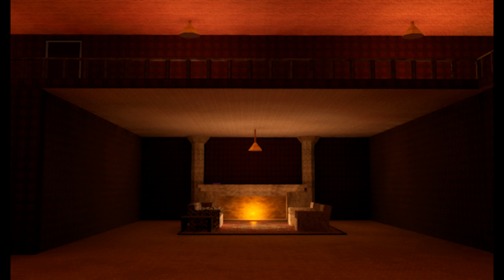Elise Tvede Askvik - GDA01